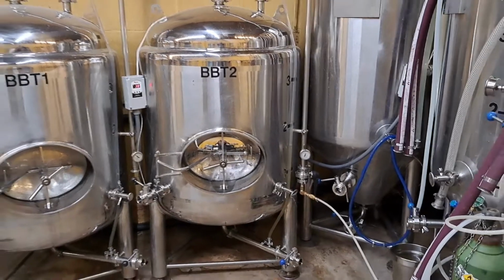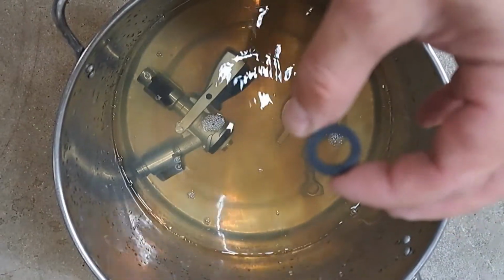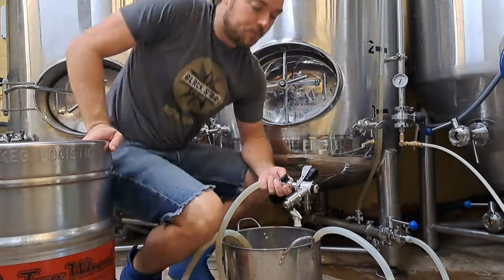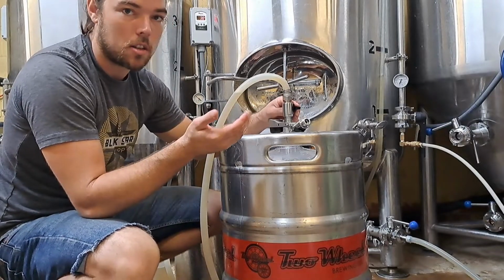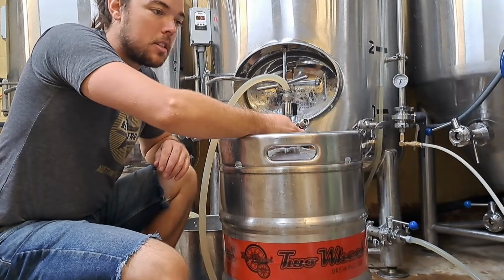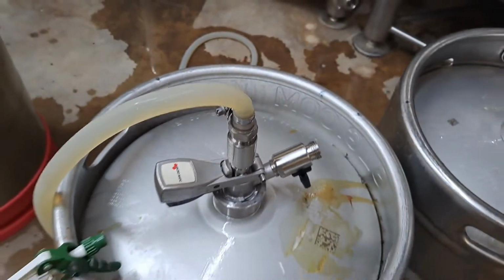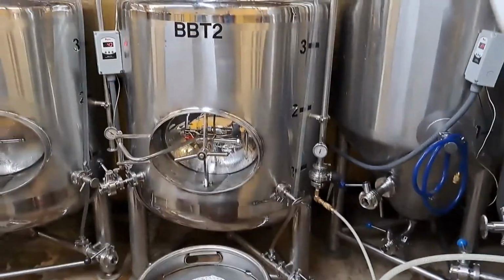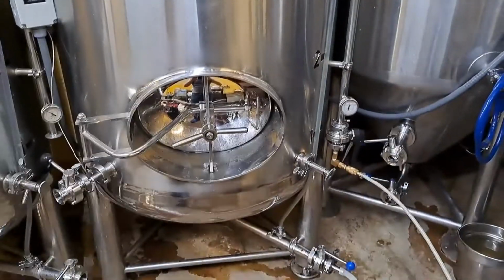How To Keg Czech Lager In A Small Brewery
Here's how I get Pivo into kegs in a tiny brewery space.

Tanglefoot Brewing is a small Czech lager focused brewery in Temple, TX.

In 2021 the brewery opened in the back of my family's BBQ restaurant that had been operating for 53 years. The restaurant has since closed and Tanglefoot has now taken over the entire space.

This YouTube channel was started to  document the process of opening, running and growing a small craft brewery.